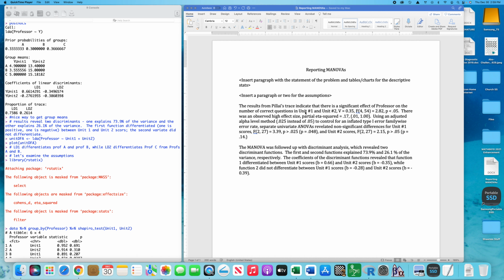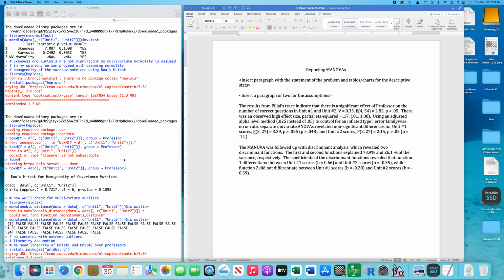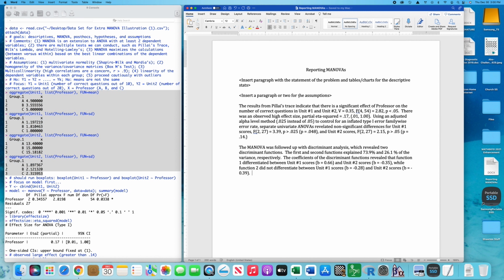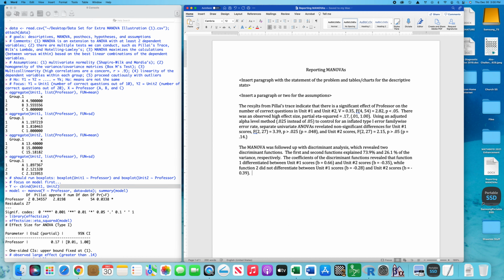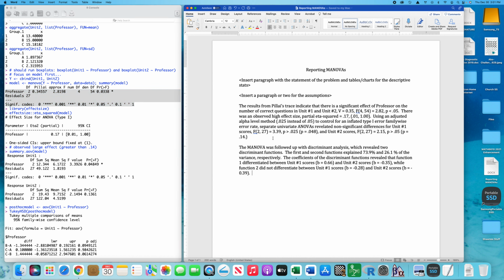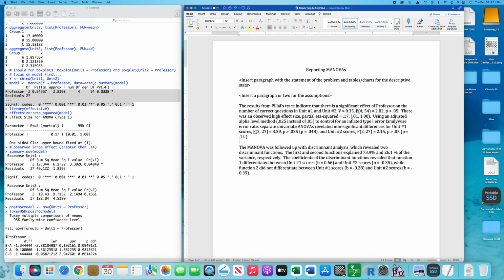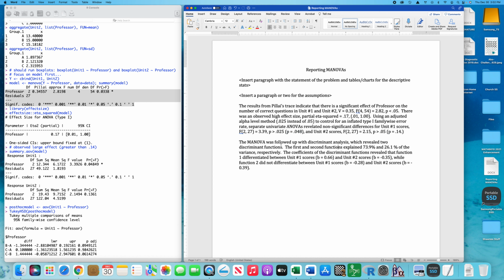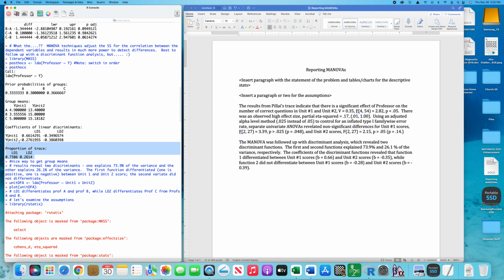MANOVA, presenting results with R